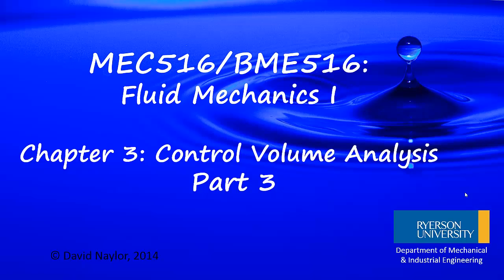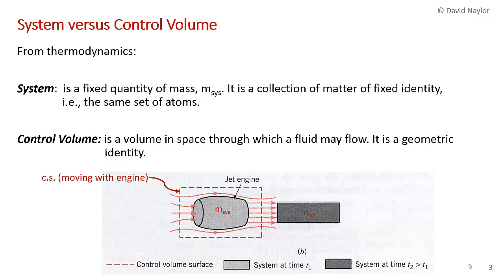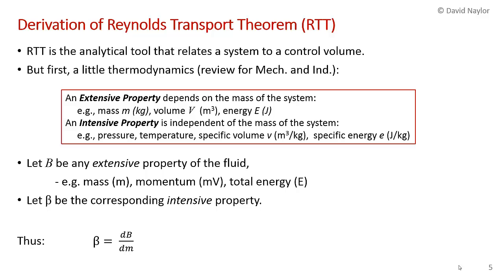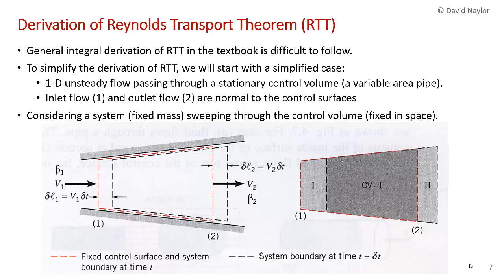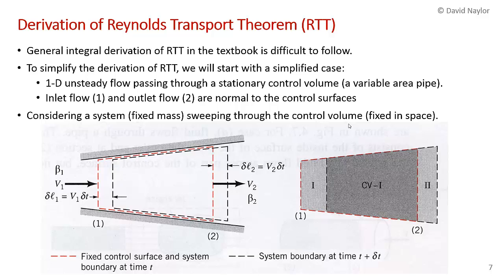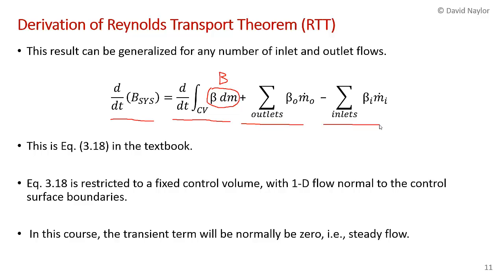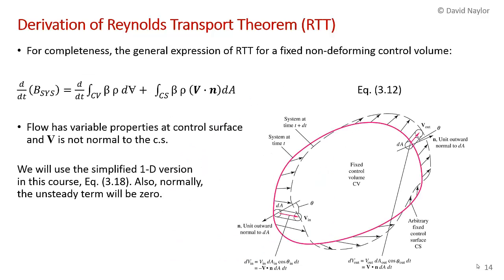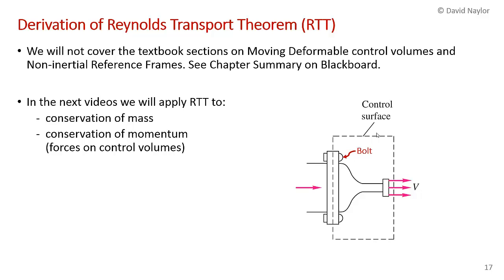Reynolds Transport Theorem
MEC516/BME516 Fluid Mechanics, Chapter 3 Control Volume Analysis, Part 3: This video covers the derivation of Reynolds Transport Theorem (RTT). We will used RTT later in the course to derive the integral equations for conservation of mass and momentum.

All of the videos in the courser and a copy (pdf) of this presentation can be downloaded